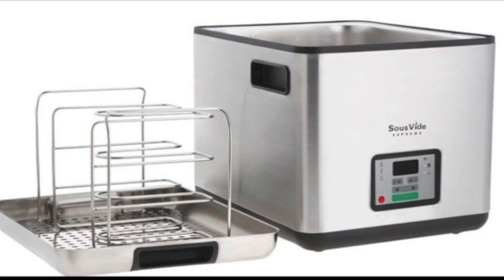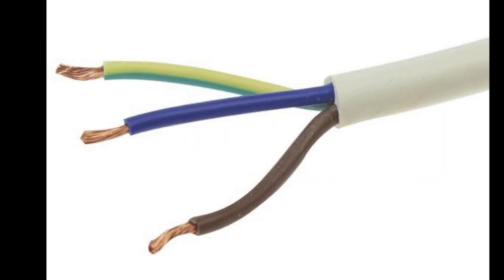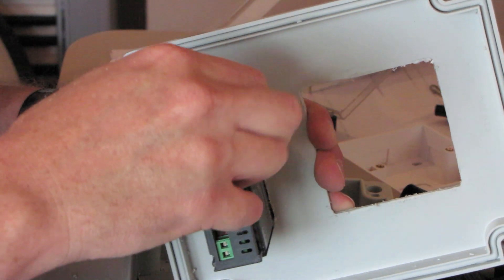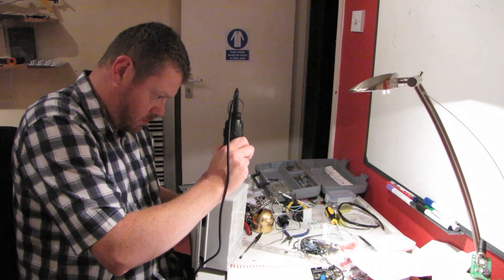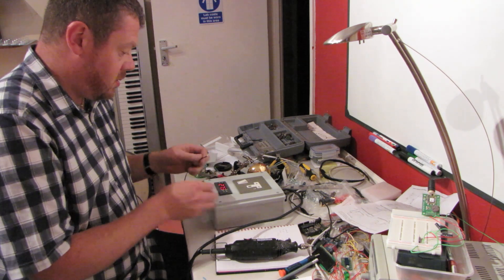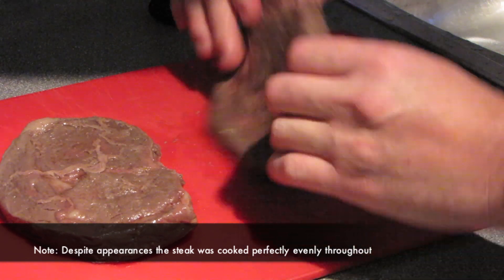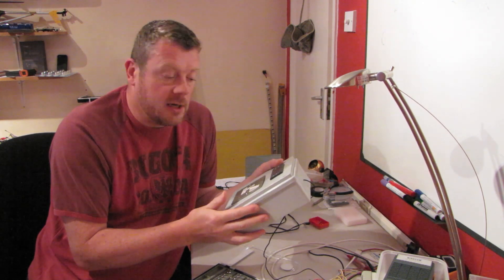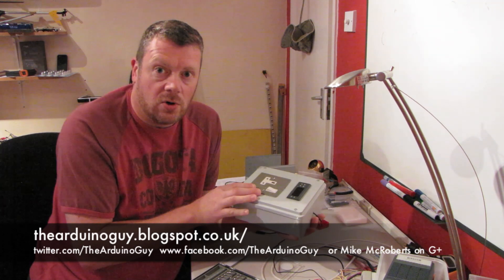DIY Sous Vide Cooker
I made a temperature control unit for a slow cooker to turn it into an inexpensive sous vide cooker. It worked perfectly and cooked the best home cooked steak i've ever had.

This is easy to make and can also be used to control heaters, chillers, home brew kit, etc.

Cheers,

Mike